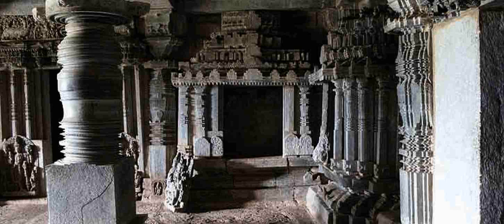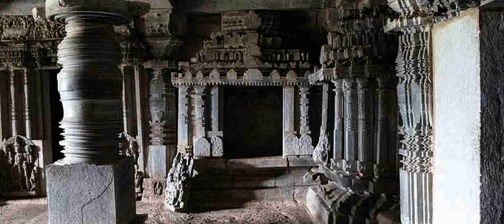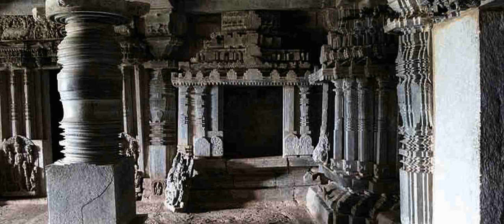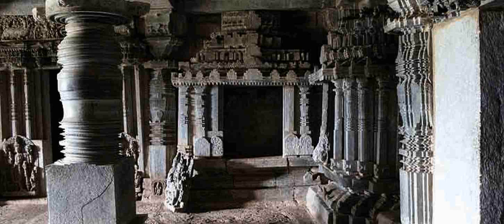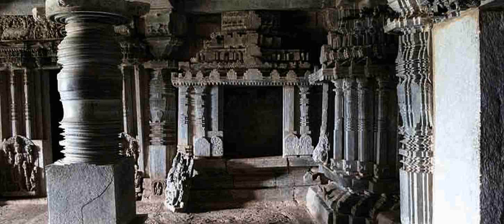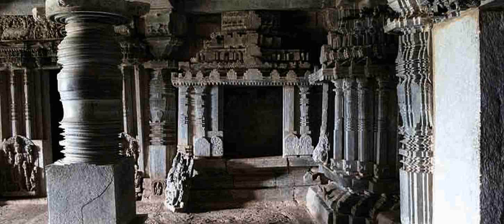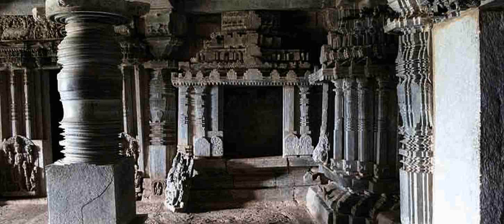Halebidu-Kedareshwara temple interior